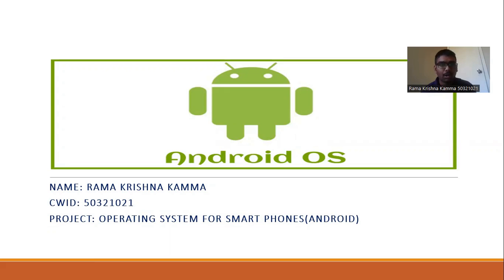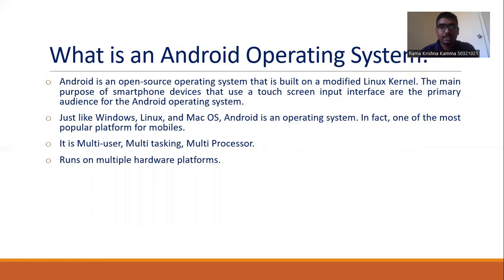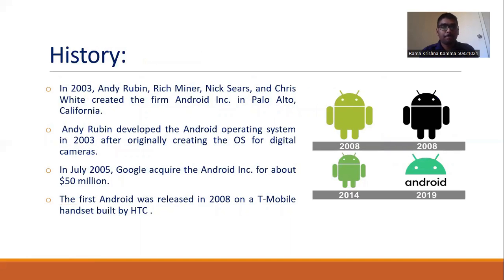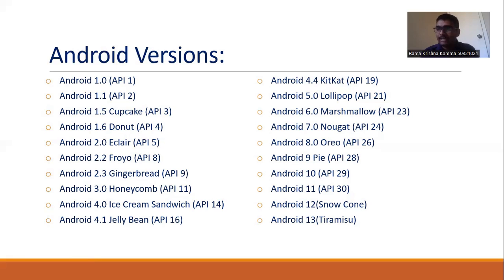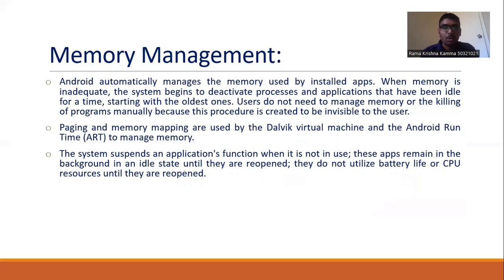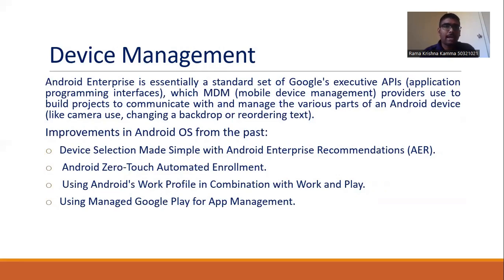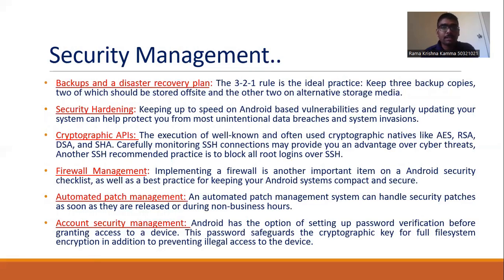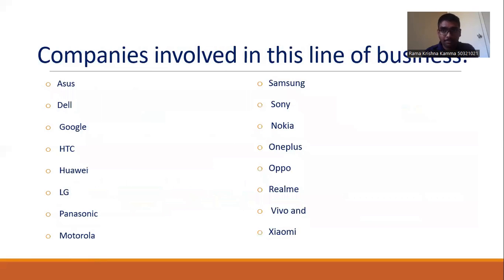Rama Krishna Kamma || 50321021 || Operating System for Smart Phones (Android OS)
This video is all about the information I have gathered on Operating System for Smart Phones (Android Operating System) for Operating Systems Term Project.